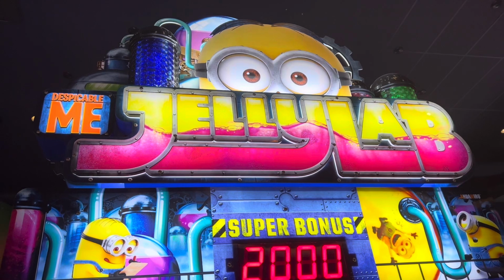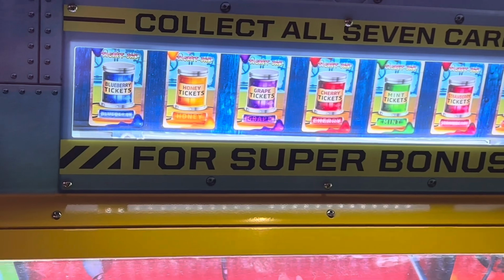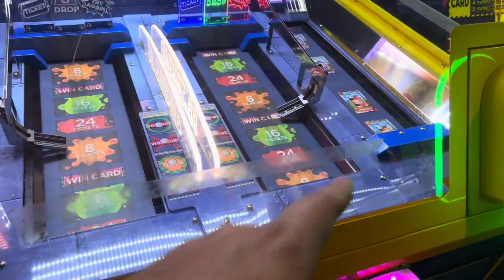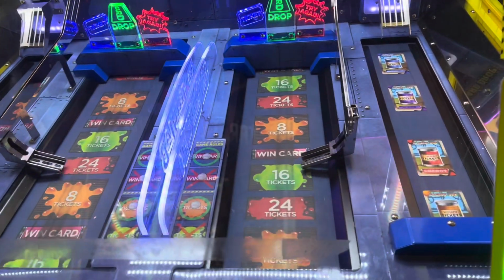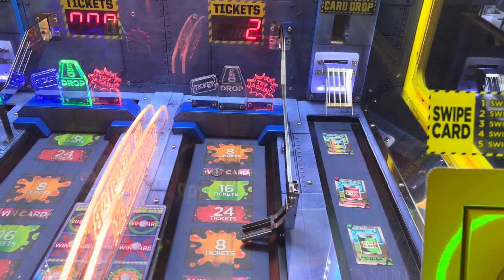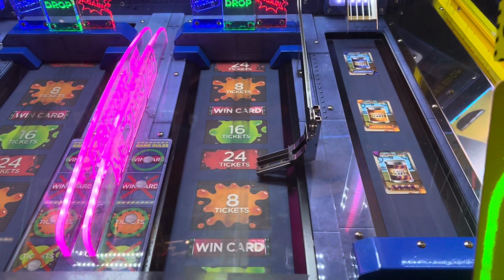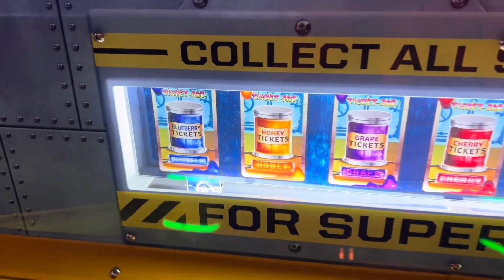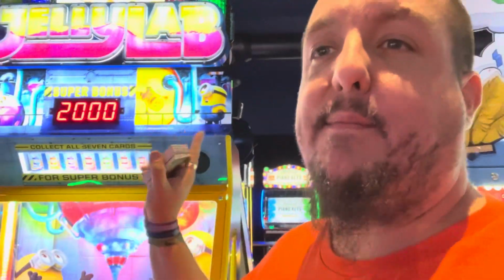HOW MANY CARDS? MINIONS JELLY LAB @ DAVE AND BUSTER’S! | JJGeneral1 Arcade